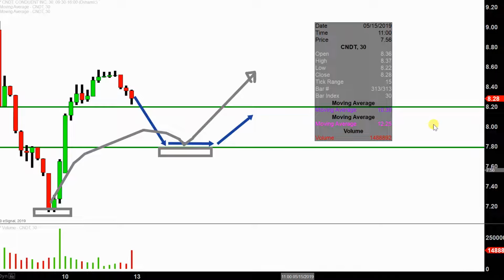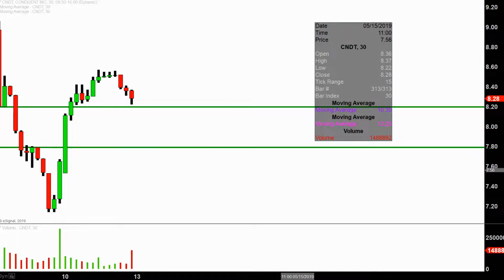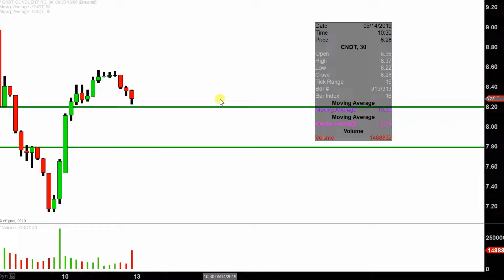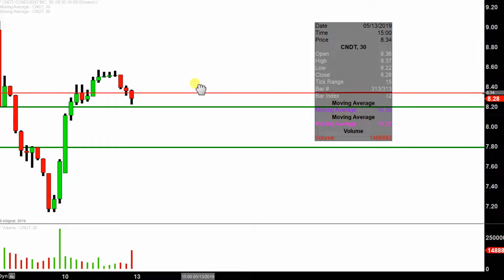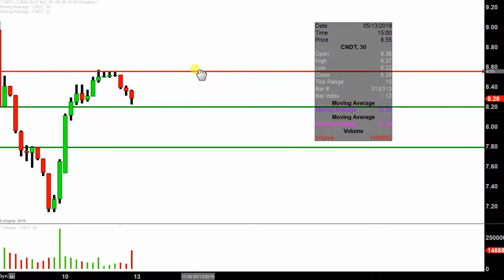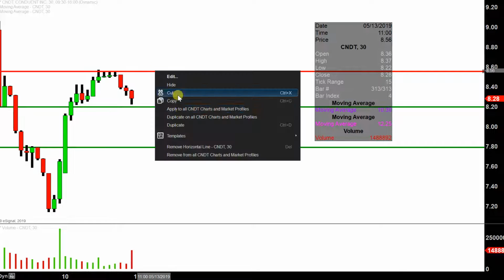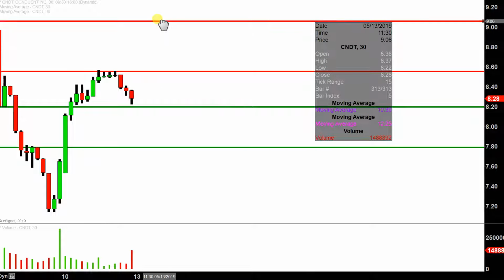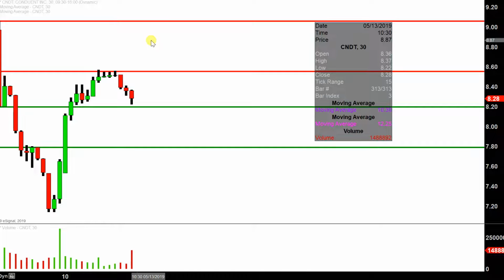Conduent Incorporated - CNDT Stock Chart Technical Analysis for 05-10-2019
Learn how to read stock charts and identify technical patterns as ClayTrader does a quick stock chart review on Conduent Incorporated (CNDT).